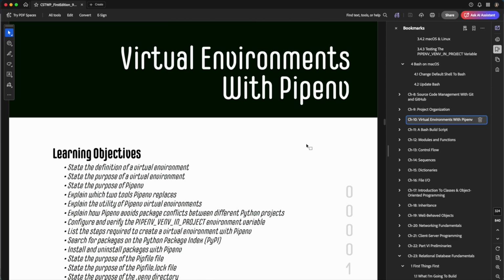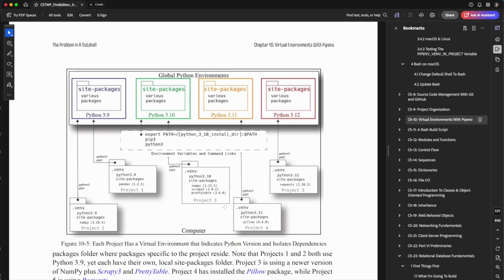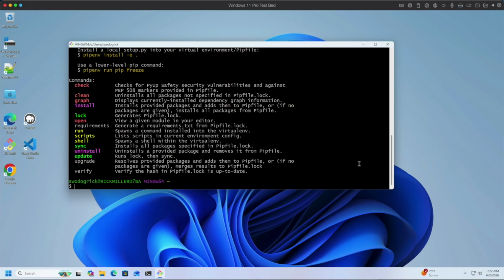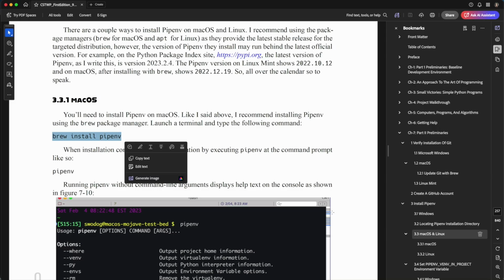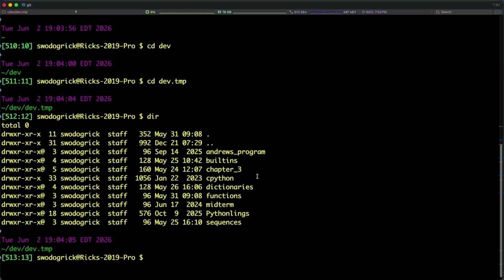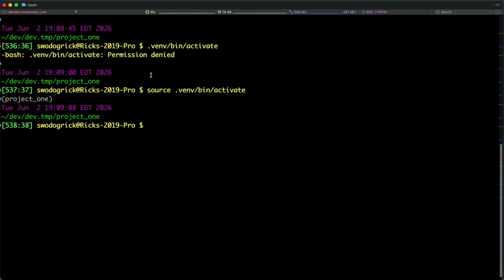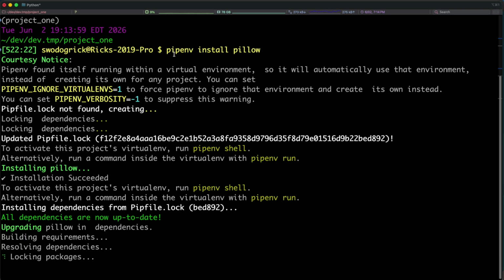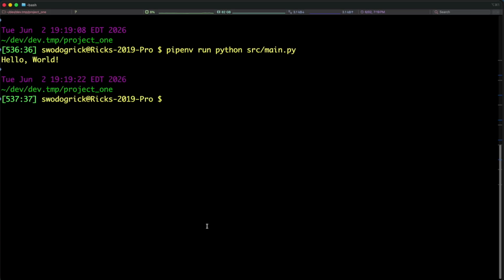IT-566 Chapter 10 Virtual Environments with Pipenv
Discusses how to install and use Pipenv to create Python virtual environments.